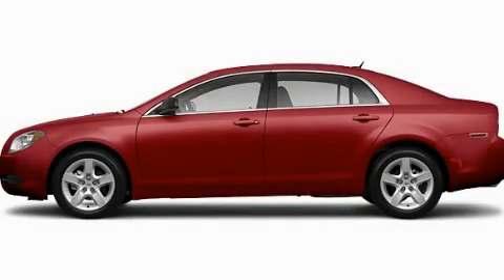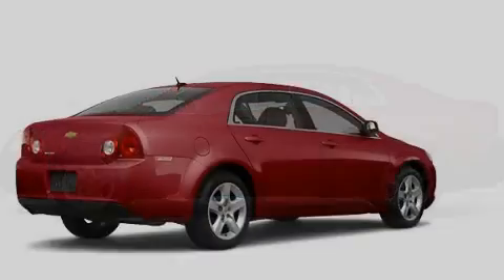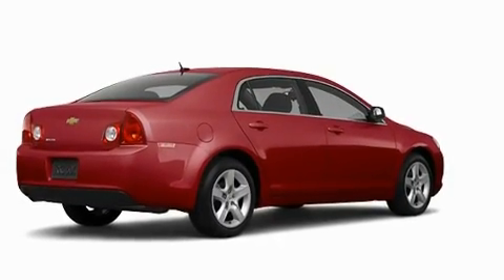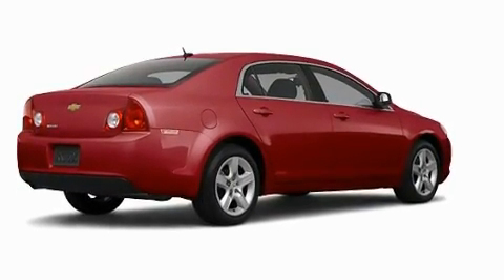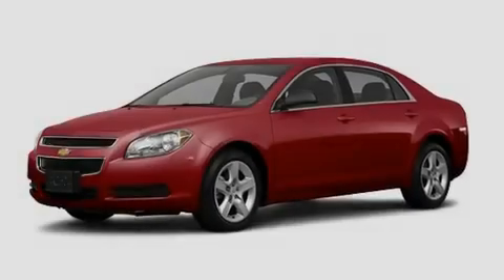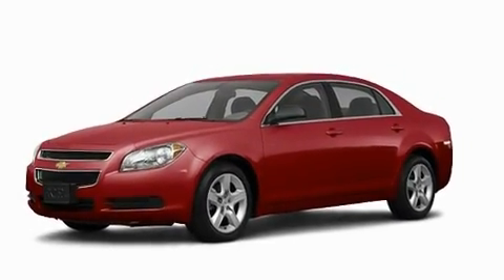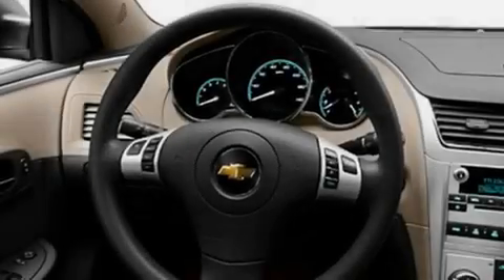2011 Chevrolet Malibu Chandler AZ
Year: 2011
 Make: Chevrolet
 Model: Malibu
 Engine: 3.6L 6 Cyl. Sequential-Port F.I.
 Trans.: Not Specified
 Exterior: Red Jewel Tintcoat

 Stock: 110081

 2121 N. Arizona Avenue